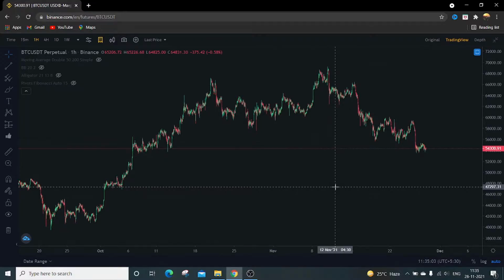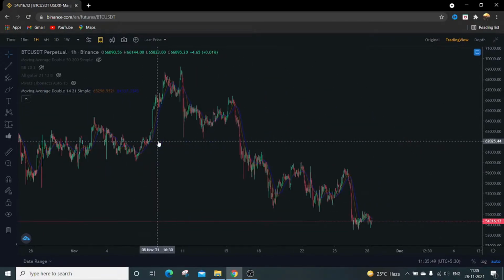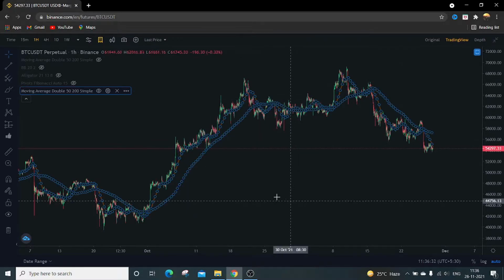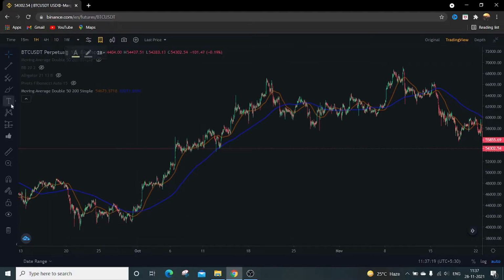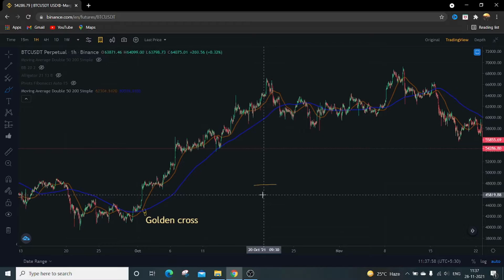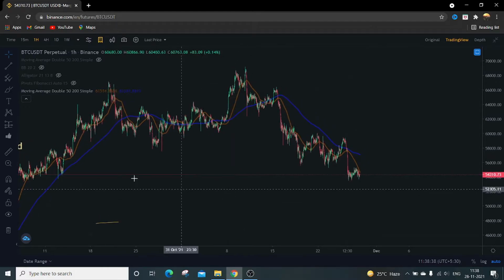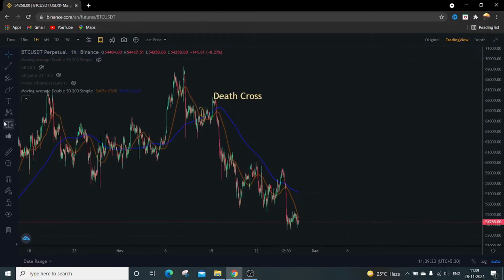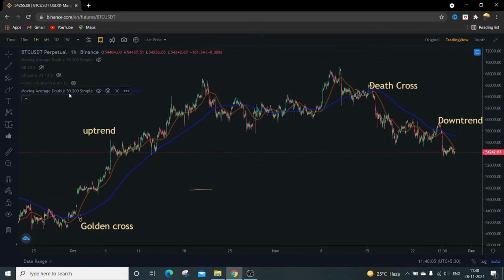golden cross trading strategy | MA crossover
Moving Average trading strategy for Up trend and Down trend crossover technique

The generic market recommendations provided by us are based solely on our personal judgment and should be considered as such. You’re advised to enter into any transactions relying on your OWN judgment. Any opinions, news, research, analyses, prices, or other information contained on this channel are provided as general market commentary, and do not constitute an investment advice. All information contained herein should be independently verified and confirmed. We do not accept any liability for any loss or damage whatsoever caused in reliance upon such information or services. Please be aware of the risks involved with any trading done in any financial market. Do not trade with money that you cannot afford to lose.